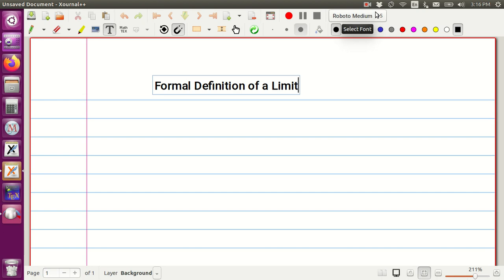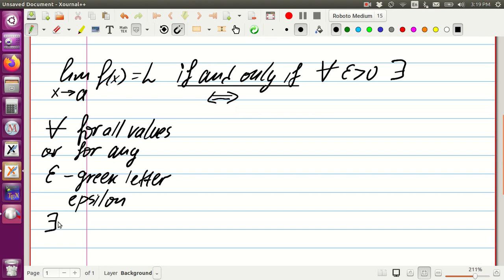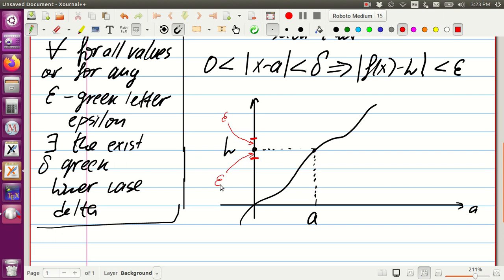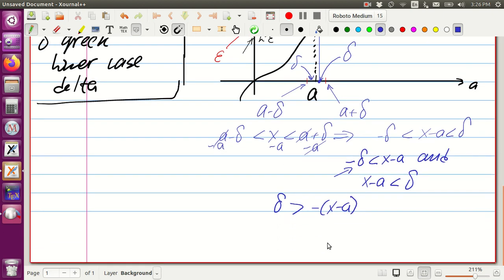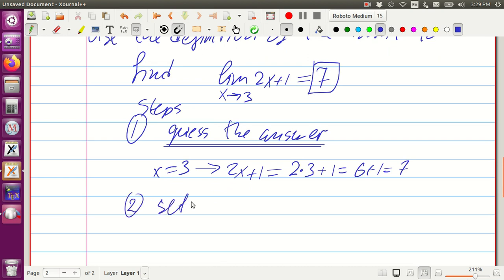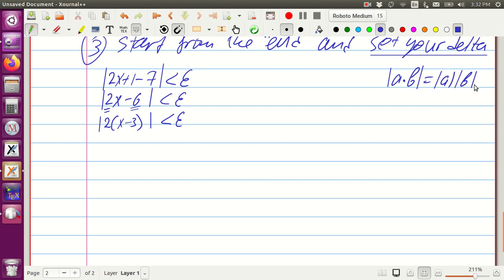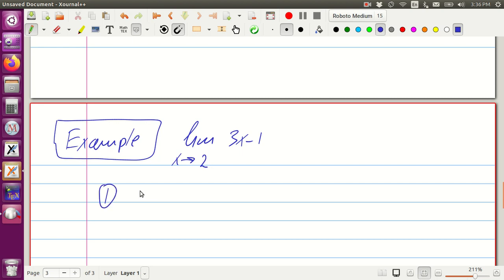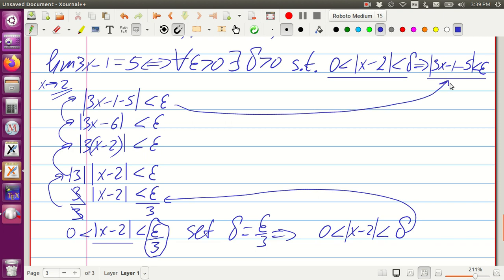Calc1 Lec5 Week3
In this lecture we state the Formal Definition of a Limit and use it to find limits.